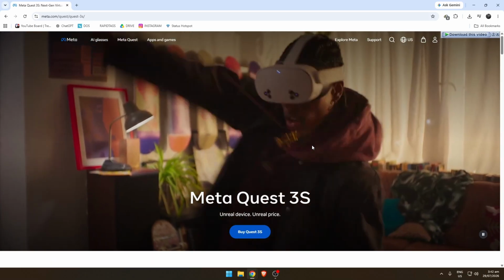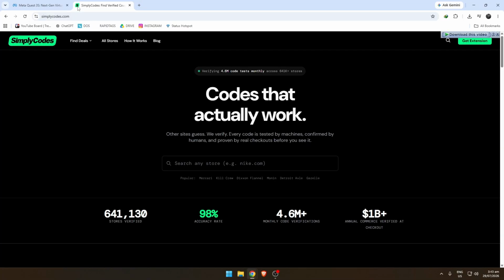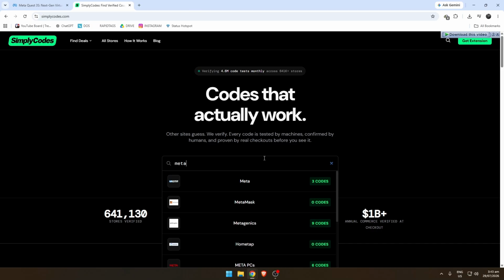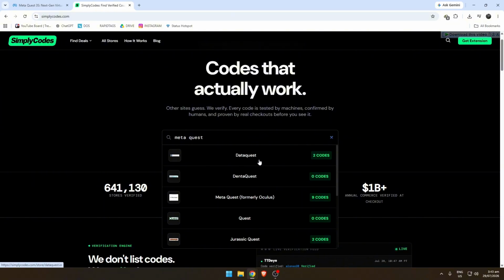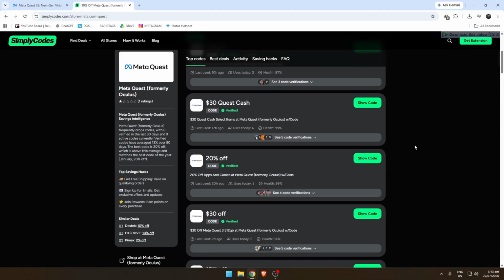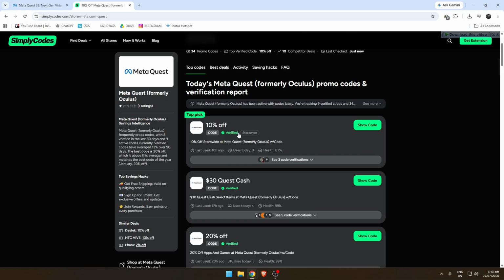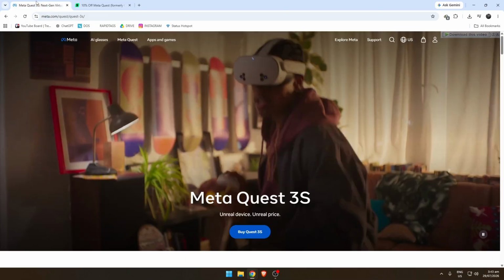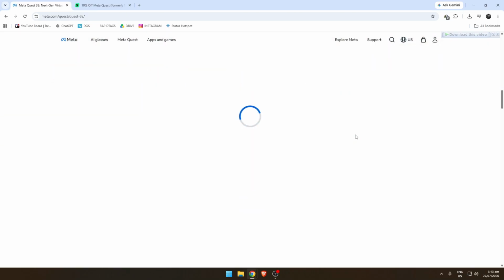HOW TO GET META QUEST PROMO CODES IN 2026 (UPDATED)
In this video, I am going to show you how to get Meta Quest promo codes 2026 with a full guide that covers the best tips and tricks to score exclusive discounts and offers. If you want to save on Meta Quest VR gear, this step-by-step tutorial on promo codes and deals is perfect for you.